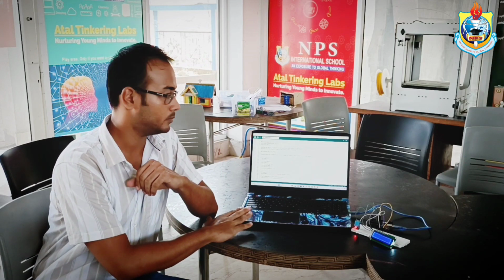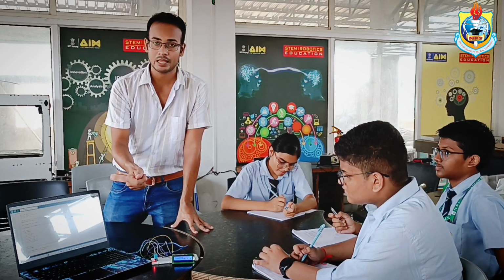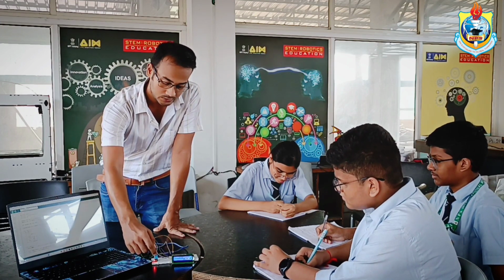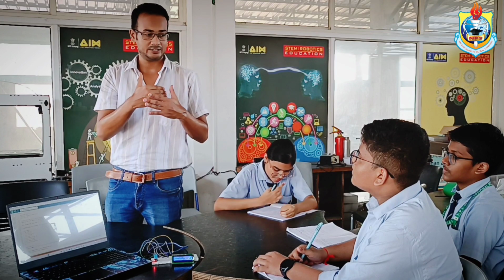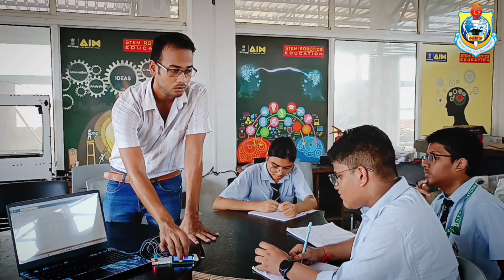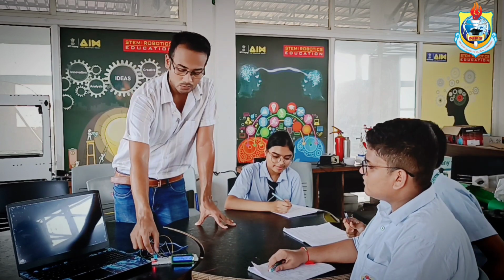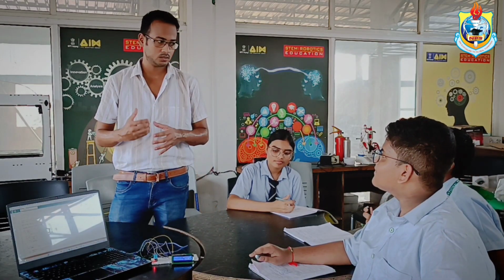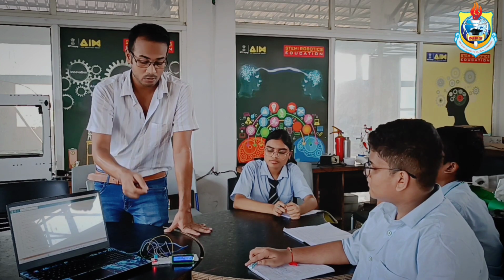NPS: Introducing a temperature and humidity monitoring device with daily weather forecasts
With the daily increase in temperature and humidity levels in Assam and the Northeastern states, NPS International School has developed a simple yet effective temperature and humidity monitoring device. This basic circuit utilizes a DHT11 sensor to continuously measure the live temperature and humidity in its surroundings. Furthermore, the DHT11 device has the added capability of providing daily weather forecasts. We encourage you to give it a try in your own home and share your predictions for tomorrow's weather in the comment section below.